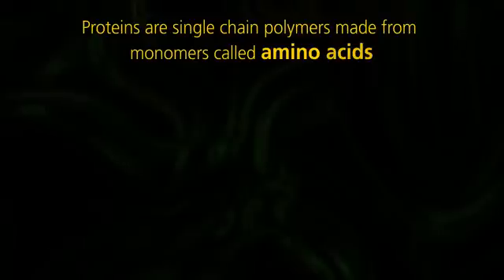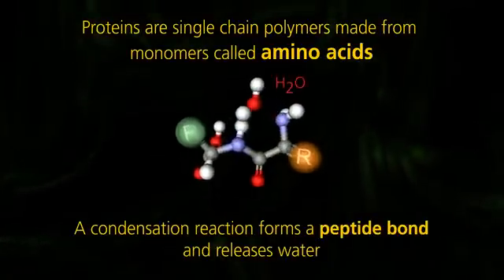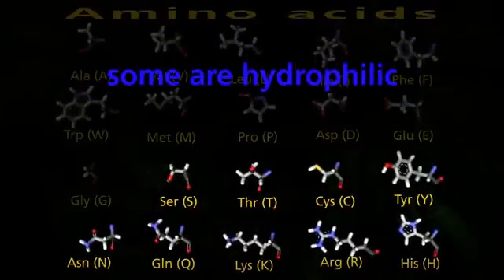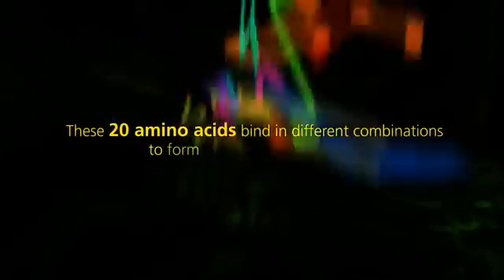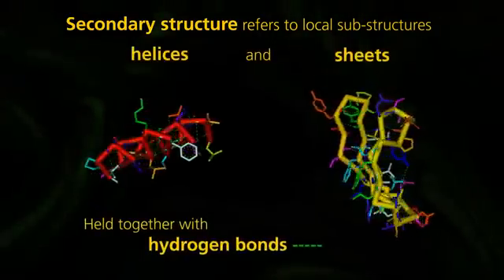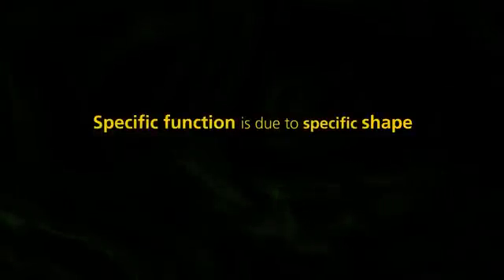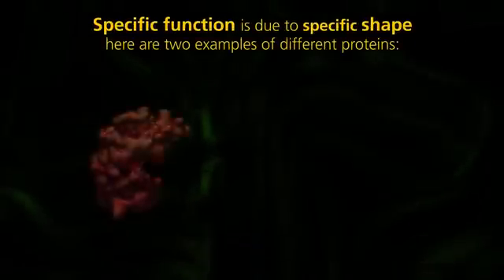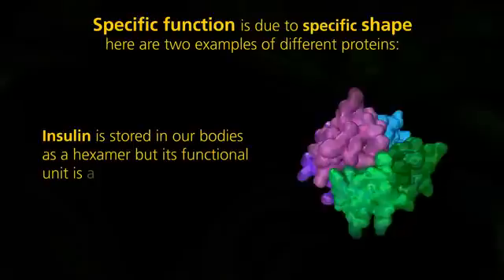Struttura delle proteine